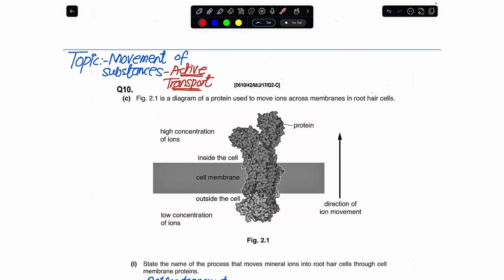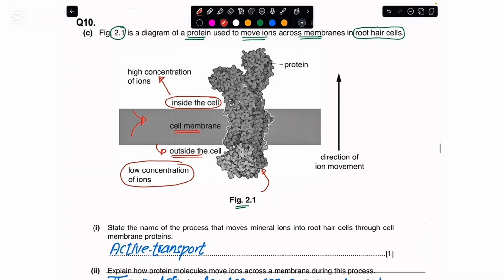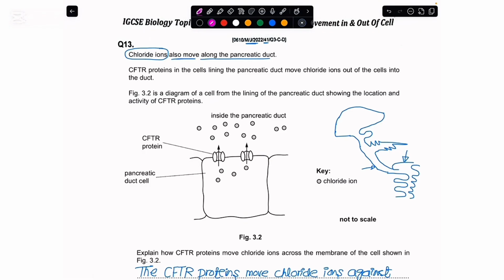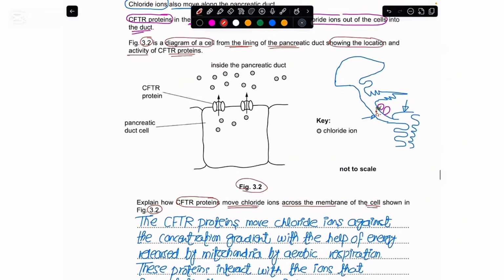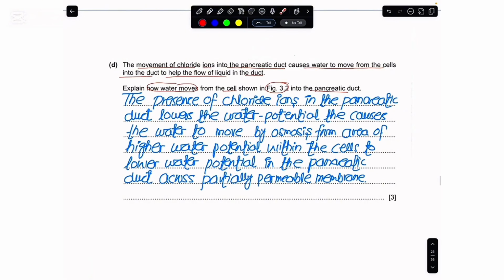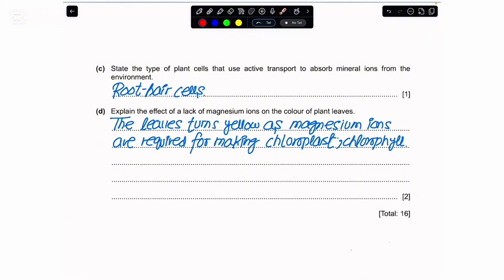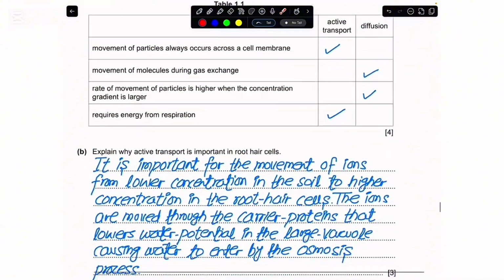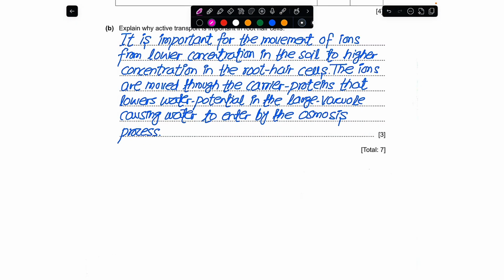Active transport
In this IGCSE Biology 0610 video, we discuss a past paper question on Active Transport — a key topic often tested in exams. Learn how to identify exam-style questions, understand how active transport differs from diffusion and osmosis, and discover examiner tips to score full marks. Perfect for students aiming for an A* in IGCSE Biology!

📘 What you’ll learn:

Meaning and importance of active transport

How energy (ATP) is used in particle movement

Common misconceptions students make in exams